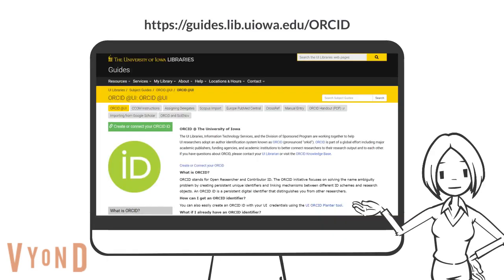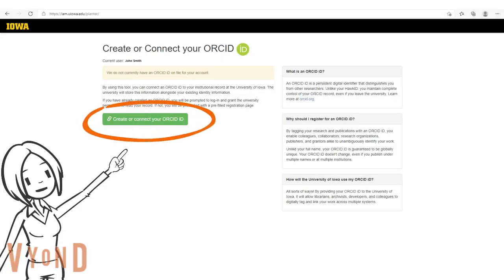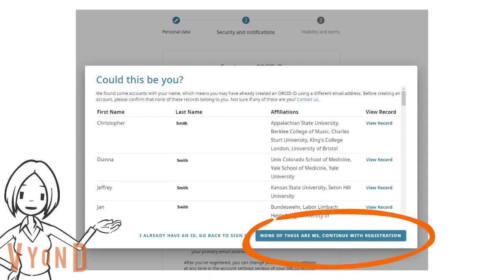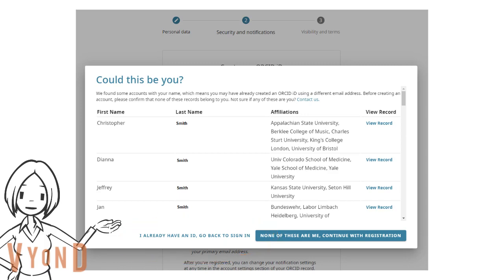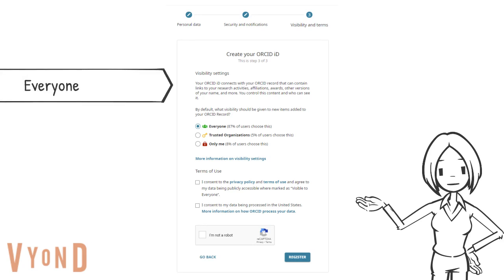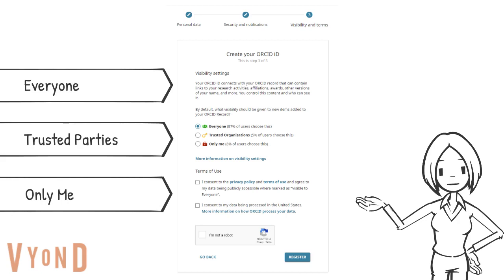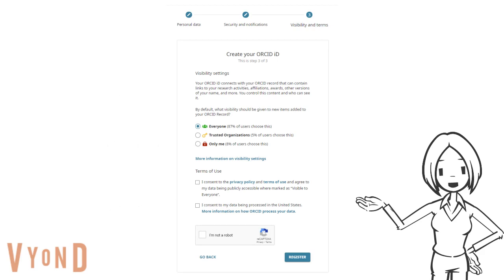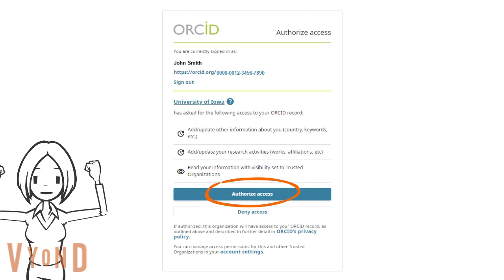Create or Connect Your ORCID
This video will show you how to create an ORCID iD using the UI ORCID Planter tool and to grant the university permission to read your ORCID record.